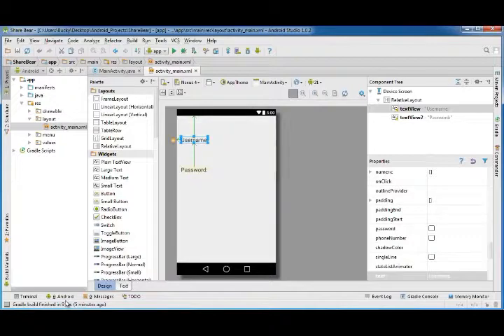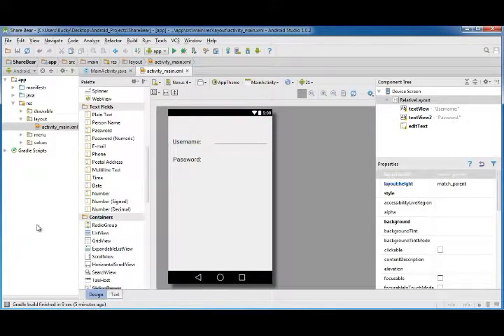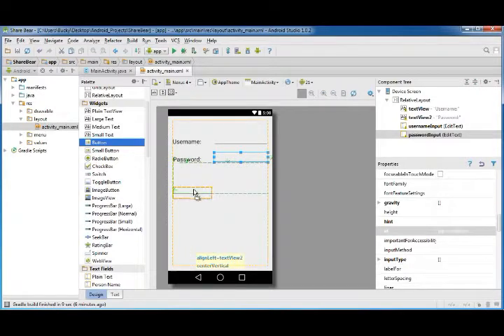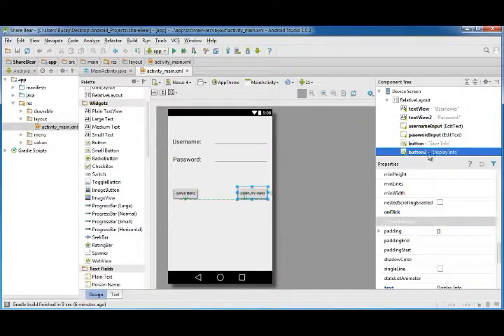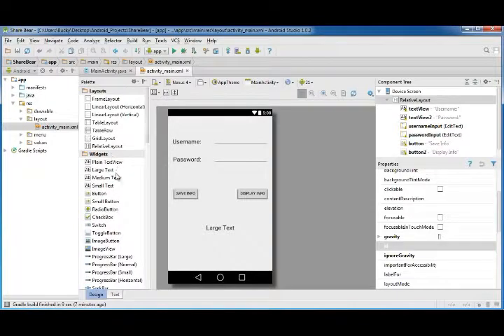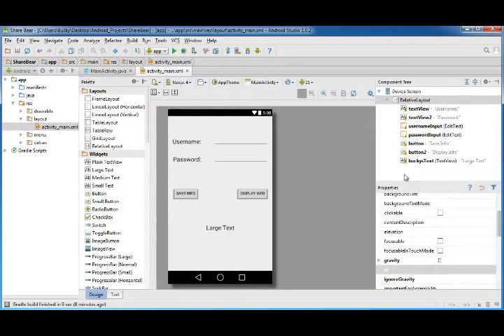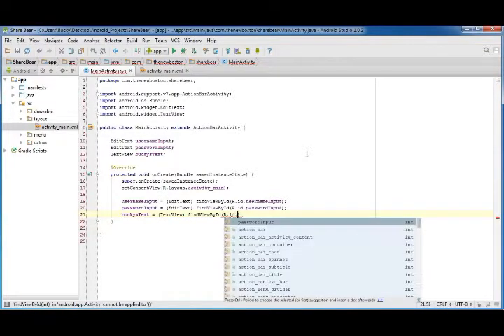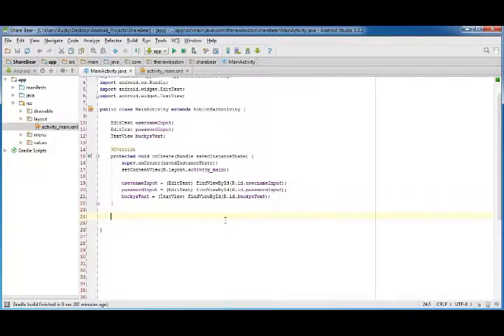Android App Development for Beginners 65 Shared Preferences computer tips and triks pro